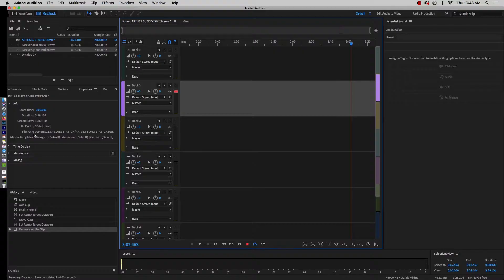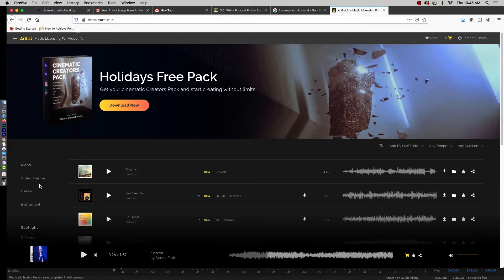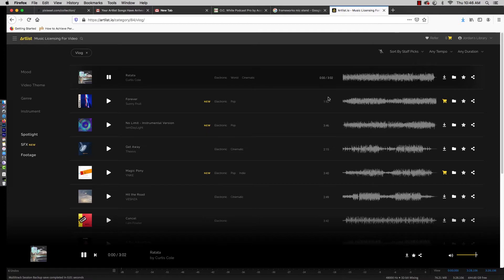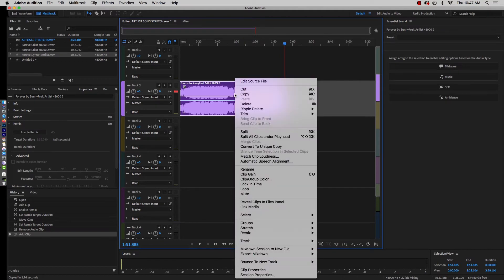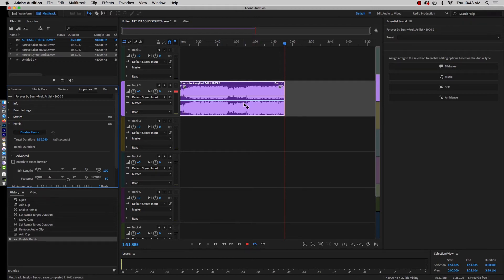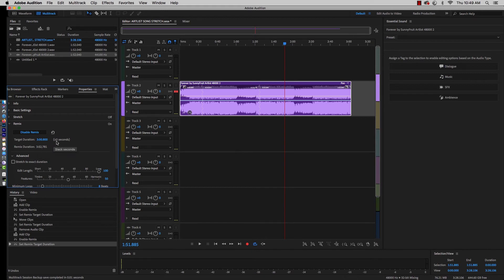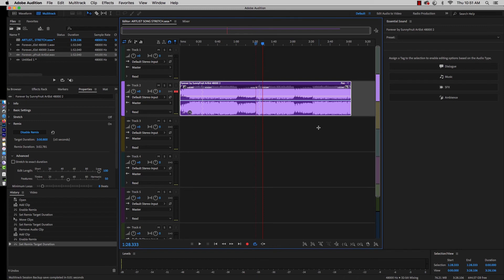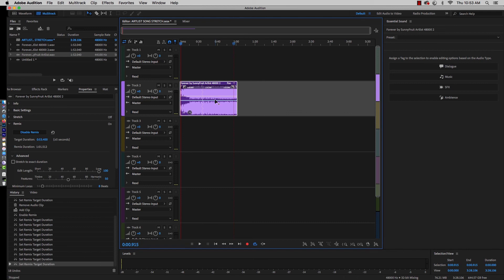How to Make ANY Artlist Song a Custom Length - EASY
Using Adobe Audition is a super fast way to make any song a custom length. By using the remix feature, it's done for you in seconds. Here is a quick tutorial that will show you how to make any song a custom length.

MUSIC & GRAPHICS
BEST MUSIC FOR CREATORS (Get 2 extra months)